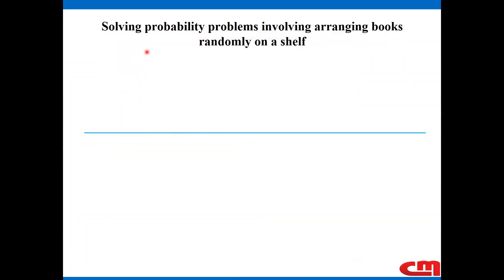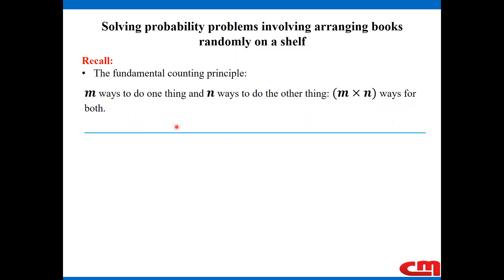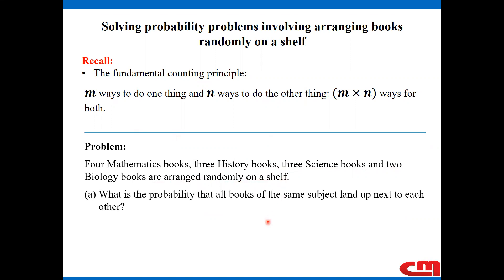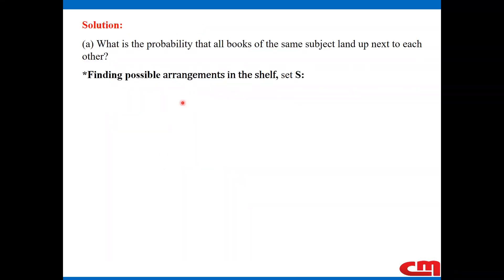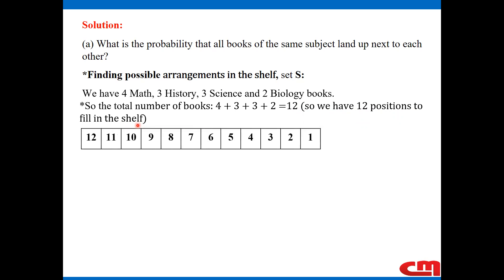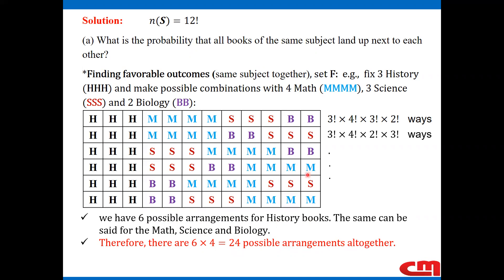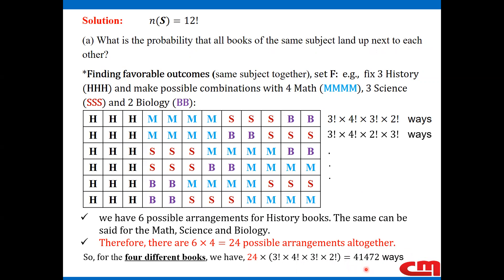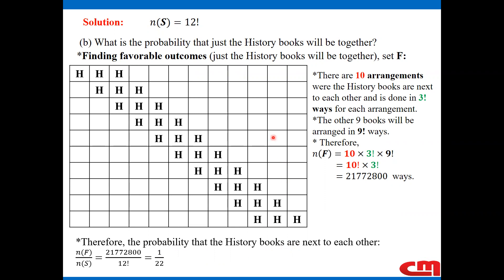Example│Probability problem involving arranging books randomly on a shelf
This video lesson advances a detailed explanatory solution for a problem on probability involving the arrangement of books randomly on a shelf and the same subject land up next to each other @DrBenardChigonga​